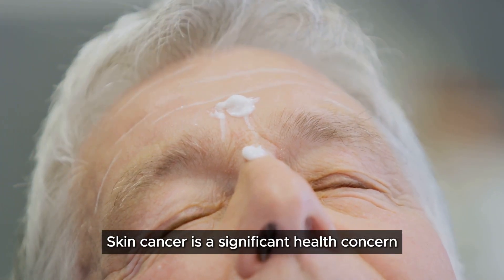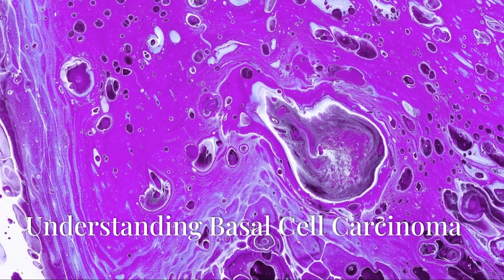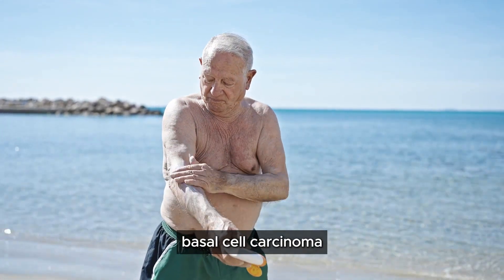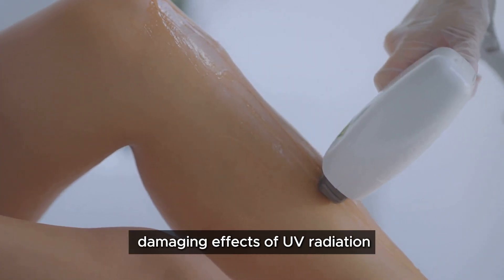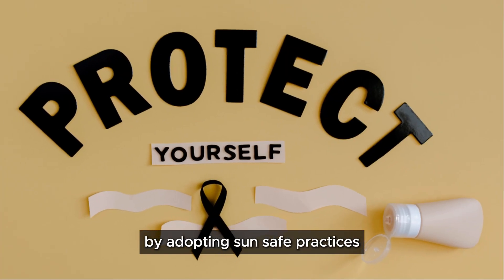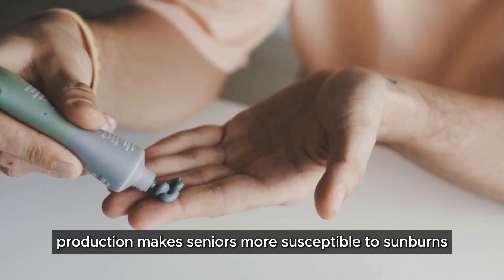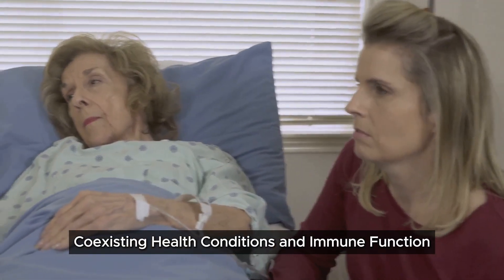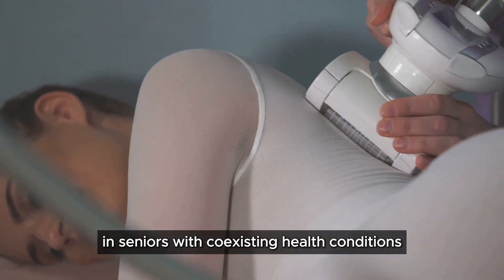Basal Cell Carcinoma in Seniors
Welcome to ta journey of skin health awareness as we delve into the complexities of Basal Cell Carcinoma in seniors, shedding light on the importance of understanding, preventing and managing this common form of skin cancer among older adults. Join us on a comprehensive exploration of skin health and well-being for the senior population. Together, let us prioritize skin health, sun safe practices and comprehensive care to empower seniors in protecting their skin and enhancing their quality of life.